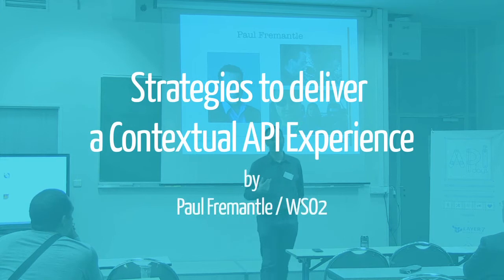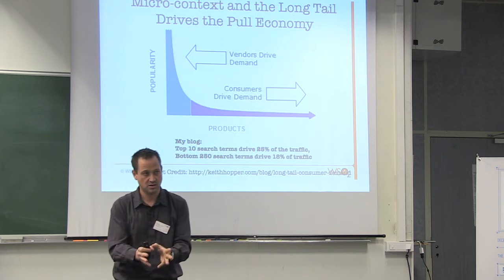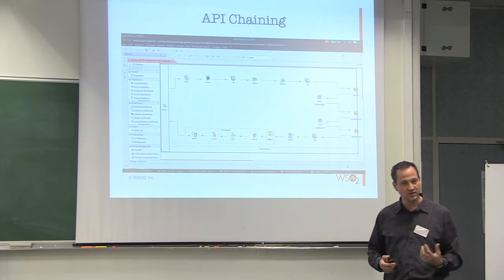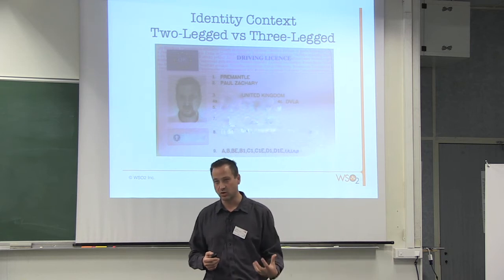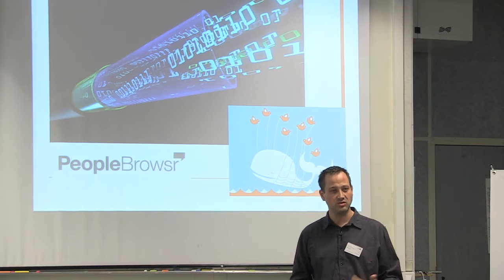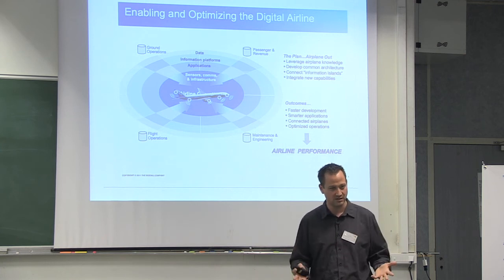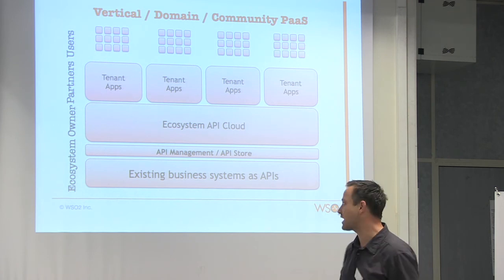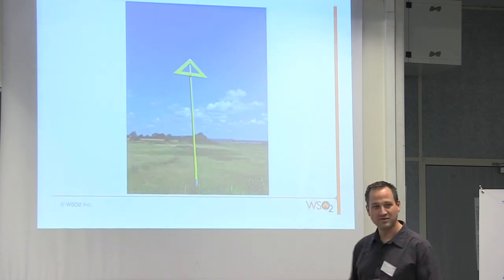APIdays "Strategies to Deliver Contextual API Experience", by Paul Fremantle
Paul Fremantle is Co-Founder and CTO of WSO2. Paul is an Apache Member and was one of the founders of the Apache Synapse project as well as leading and participating in many of the open source innovations at WSO2. Paul has wide experience in creating enterprise-grade server runtimes and working with agile development teams to create world class software. Paul also plays the tin whistle. He tweets as @pzfreo

About APIdays conferences :

Web APIs are a unique opportunity for companies, governments and developers to either better organize the governance of their IT into a scalable and flexible model, either leverage a complete ecosystem around the organization, exchanging data through the web for trillion of applications on billion devices.

Because each civilization has been described by the way it communicates and make exchanges, API are the beginning of a programmable civilization.